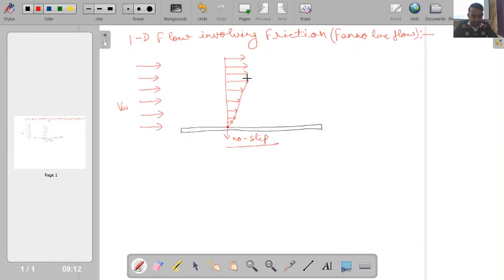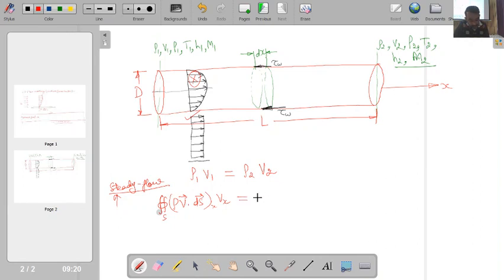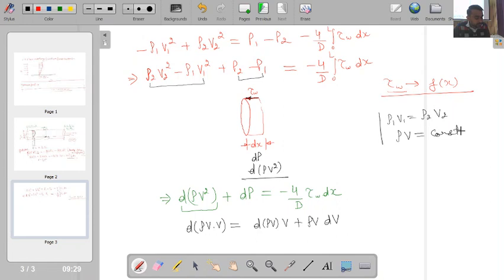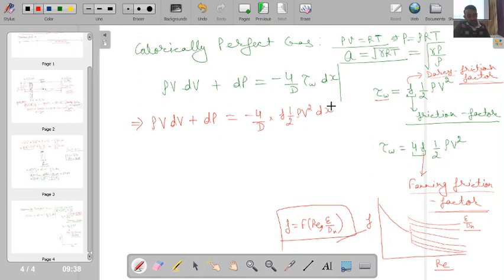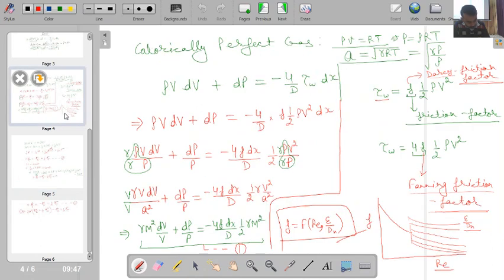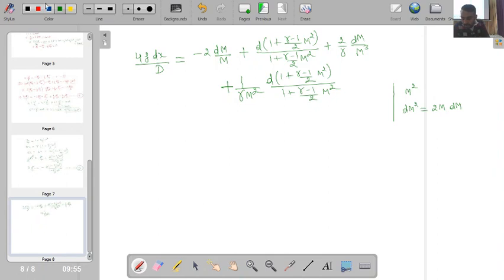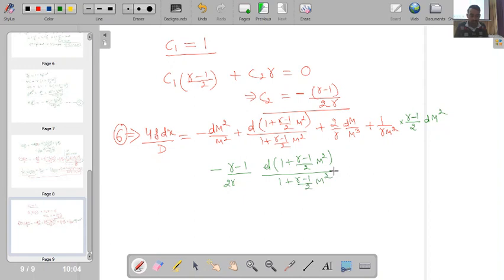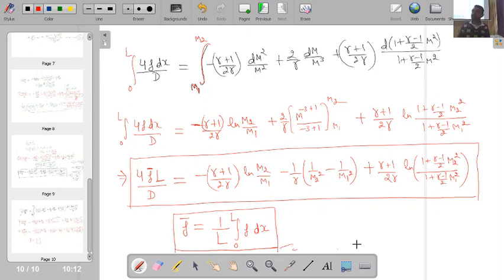Lecture 13: 1-D Flow with Friction (Fanno Line Flow)